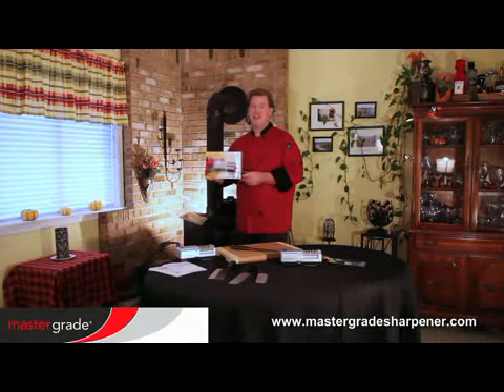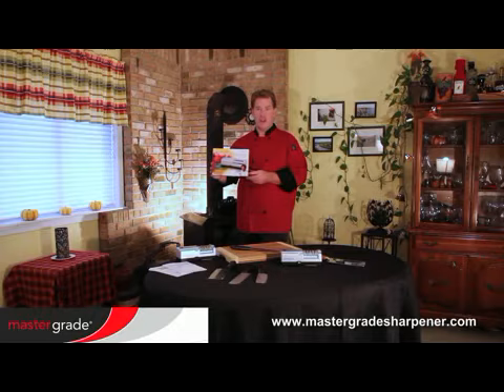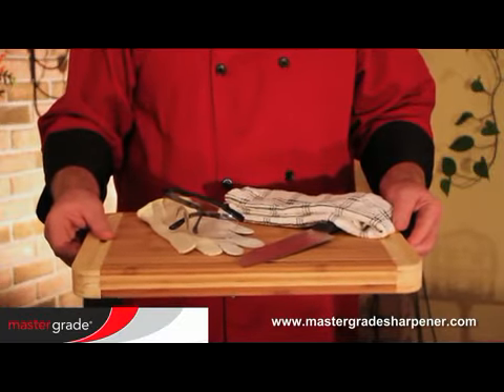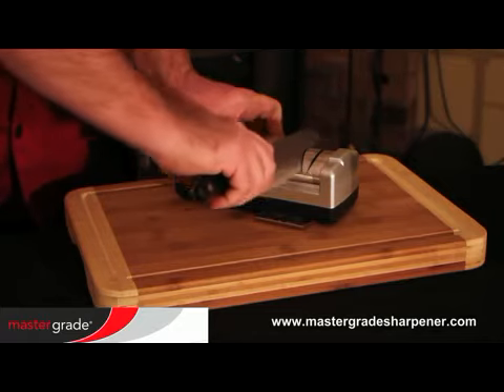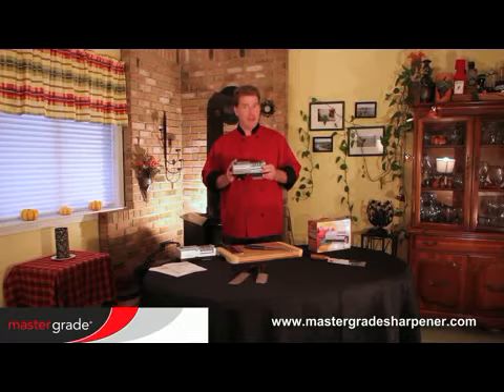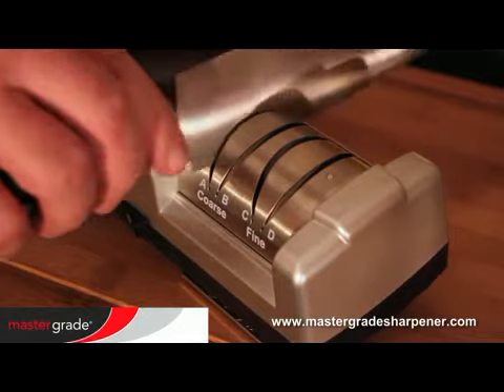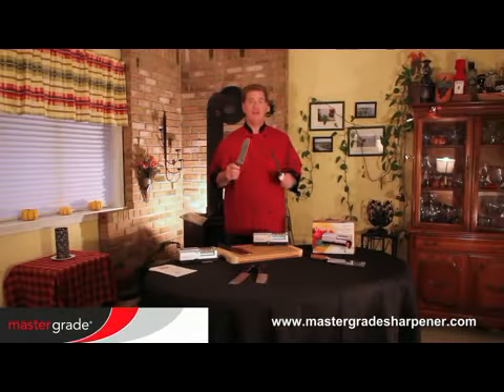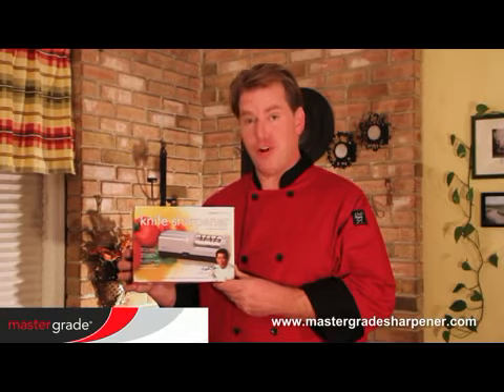Instruction on how to use Master Grade Electric Knife Sharpener By Chef James Conroy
This is instruction on how to use Master Grade Electric Knife Sharpener by Chef James Conroy.